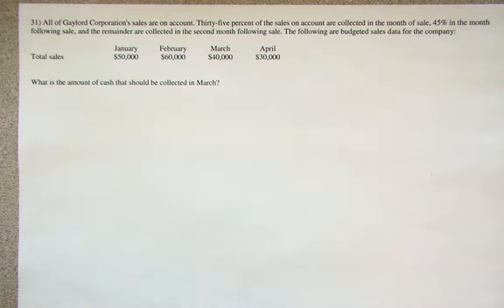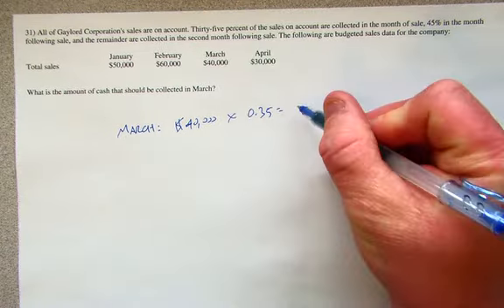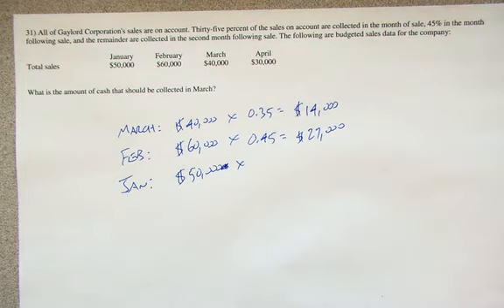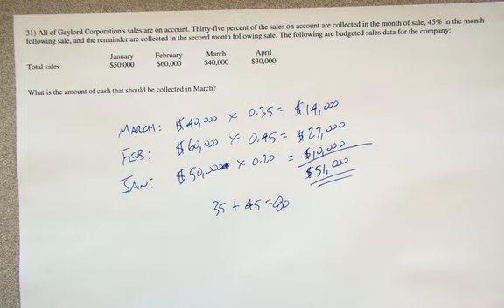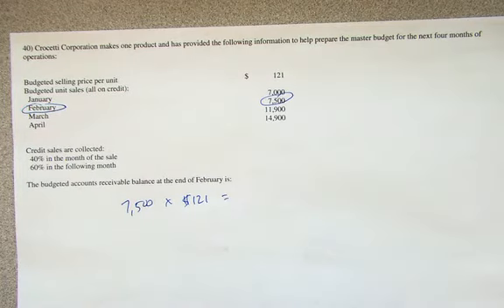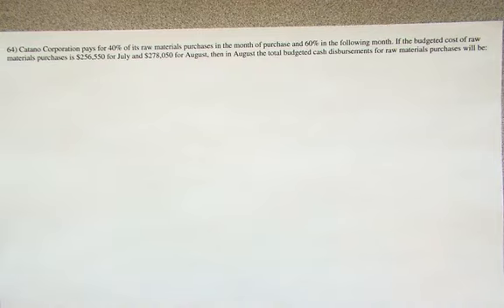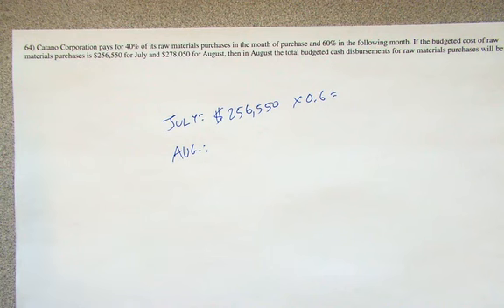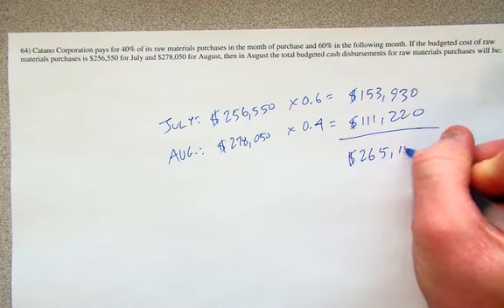Cash Activity Calculations